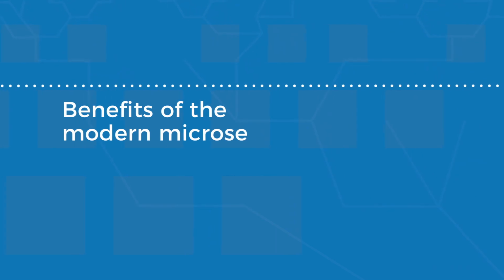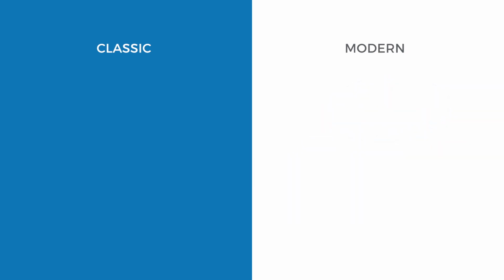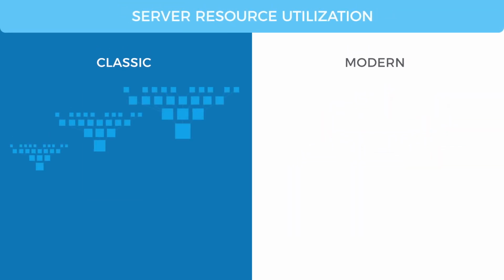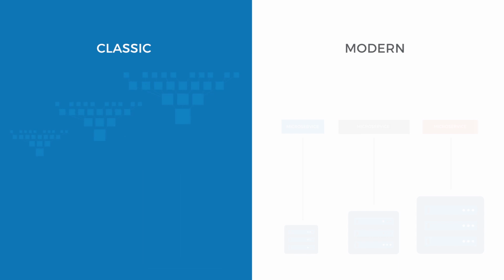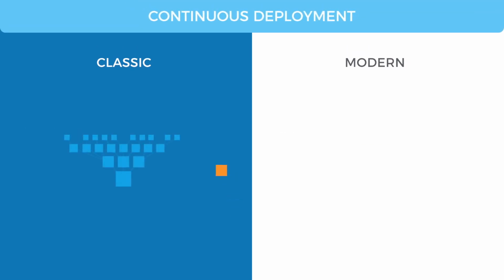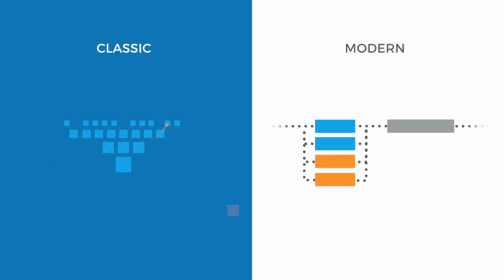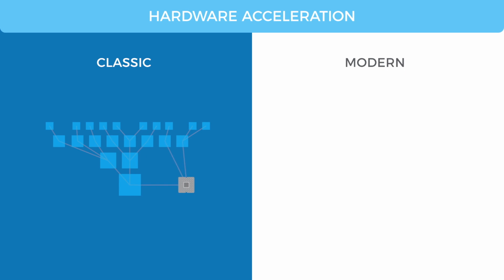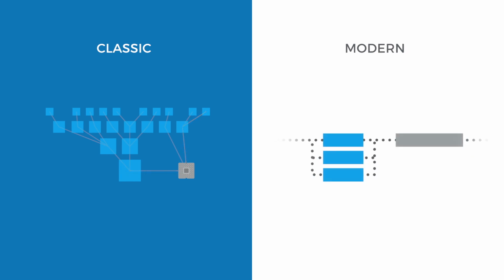Data-Centric Software Part 4: Benefits of the Modern Approach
Benefits of the modern micro services approach. To process increasing amounts of data, the classic approach needs bigger, faster computing. This approach is called scale-up Scale-up was the dominant way of scaling when Moore's law was alive and well, and silicon and compute performance was doubling every two years with the modern approach, computing performance is increased simply by adding more nodes to the infrastructure. This more flexible approach to scaling is called scale-out and it circumvents the slowdown of Moore's law. With the classic approach, the computation you need to perform needs to be matched to your hardware. Since the computations have varied requirements on hardware, you need to oversize your hardware to account for the superset of requirements, and that's wasteful. With the modern approach, you can easily run a microservice on a compose set of disaggregated resources matched to its specific requirements, leaving unused resources for other microservices. With a classic approach, whenever there is a failure, hardware or software. Not only is isolating the fault a complicated and time-consuming process, but addressing the issue often requires interrupting the service. Mitigating failures requires a redundant big-iron, which is an expensive solution. With a modern approach, when a failing microservice is detected, a new instantiation can be created in its place. Software is constantly evolving, whether for bug fixes or new improvements. Deploying new software while it is simultaneously running is nearly impossible with the classic approach. With the modern approach, however, it's easy. The microservice with the new software is instantiated. Both old and new microservices coexist until all requests are intended for the new service, then the old service is removed. This approach allows for "rolling upgrades" of software. With the classic approach performance is optimized by counting instructions and recombining functions to the benefits of inlining, and that extends to recombining functions across layers as well. With the modern approach, all that needs to happen is a straightforward matching of bandwidth. If a microservice becomes the bottleneck, simply instantiate more of it! and all that can be done automatically by the control plane. If after applying all possible software techniques, more speed is still needed, you can turn to hardware acceleration. With the classic approach, discrete accelerators can be used, but the synchronous nature of the architecture reduces the benefits. The microservices, on the other hand, are inherently queue-based and asynchronous, allowing entire microservices to be easily implemented in hardware.